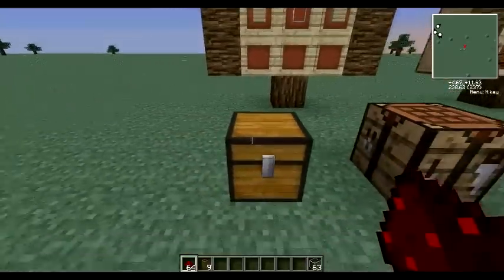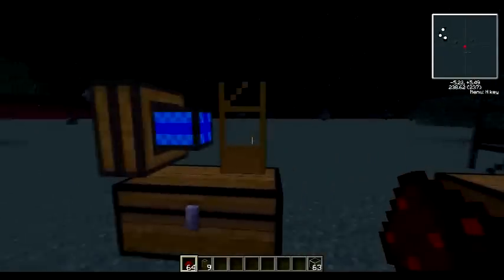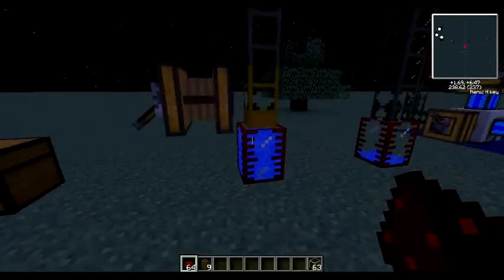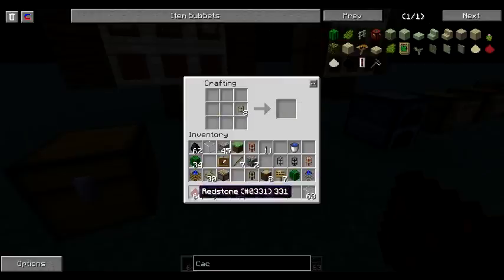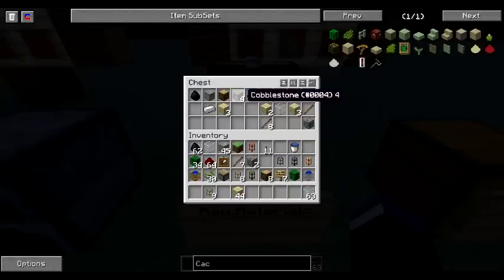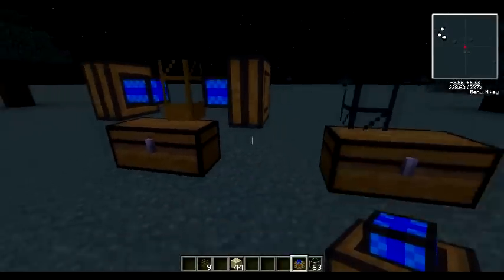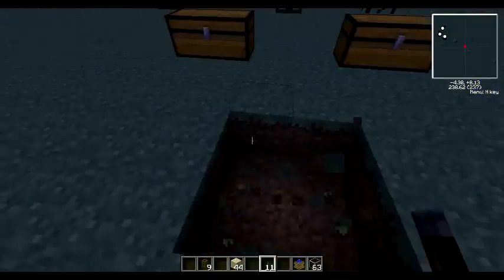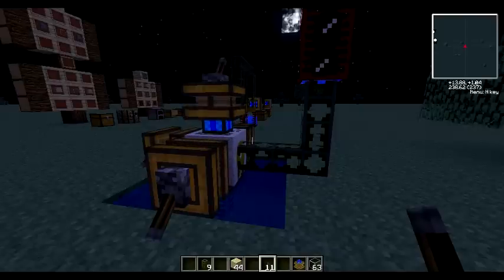FTB Basic Pipes And Redstone engine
Explaination of Wooden pipes and Cobble stone pipes. and redstone engine.